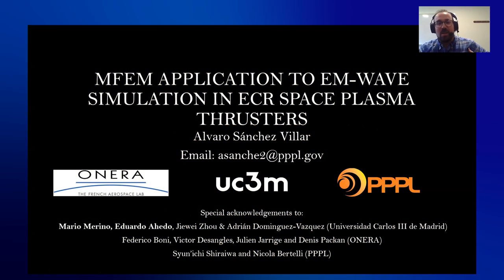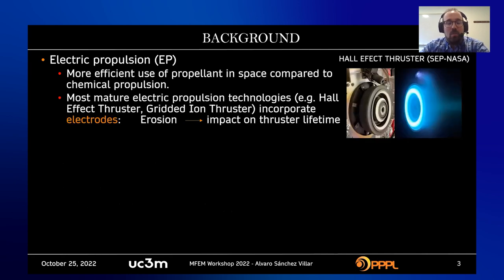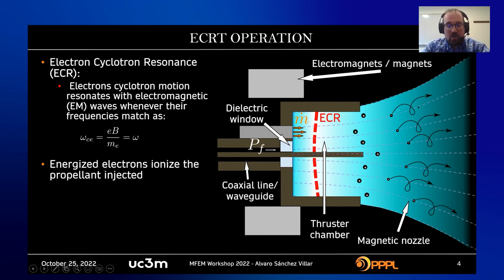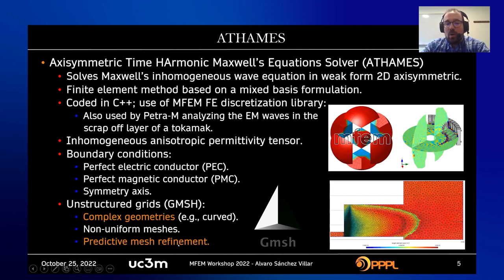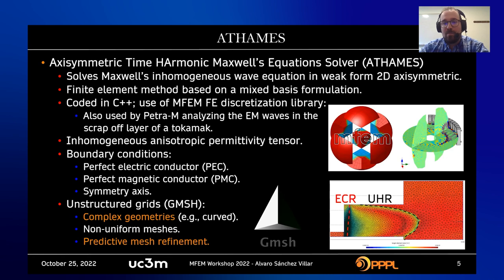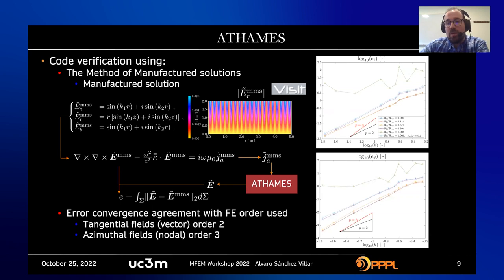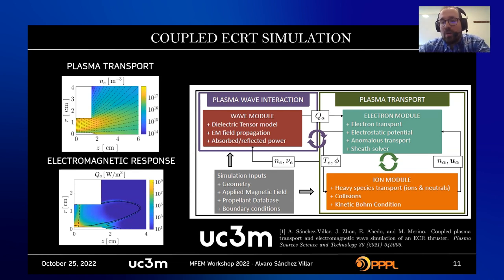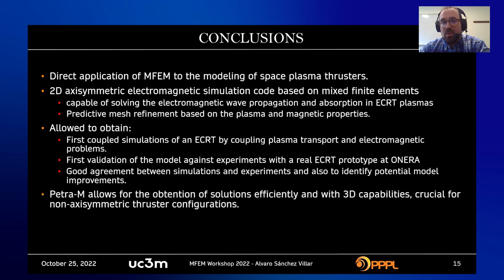MFEM Workshop 2022 | MFEM Application to EM-Wave Simulation in ECR Space Plasma Thrusters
The LLNL-led MFEM (Modular Finite Element Methods) project provides high-order mathematical calculations for large-scale scientific simulations. The project’s second community workshop was held on October 25, 2022, with participants around the world.

Alvaro Sánchez Villar of the Princeton Plasma Physics Laboratory presented "MFEM Application to EM-Wave Simulation in ECR Space Plasma Thrusters." The solution of Maxwell equations using the cold-plasma approximation is shown in the context of the design of electron cyclotron resonance plasma thrusters for space propulsion applications. This thruster class utilizes the electron cyclotron resonance to energize the plasma constituents and to sustain the plasma discharge. MFEM finite element discretization is used to solve for the time-harmonic electromagnetic waves. The shape and magnitude of the electromagnetic power density absorbed by the plasma is coupled to the plasma transport variables, and therefore determines the thruster operation performance parameters. Coupled simulations of the electromagnetic-wave and the plasma transport problems are used to interpret thruster operational principles, to understand its sensitivity to operational and design parameters, and compared to experimental measurements to both assess the accuracy of the current numerical model and to highlight its main limitations.

LLNL-VIDEO-842521